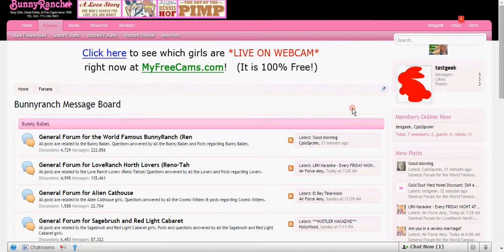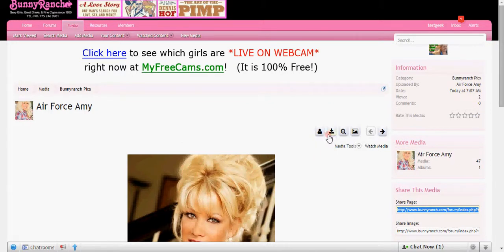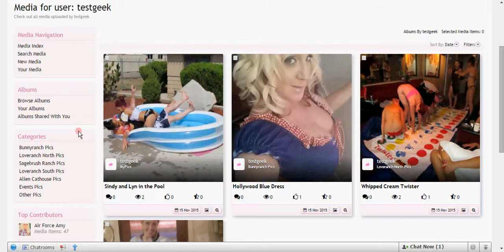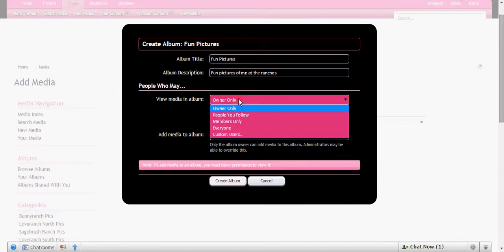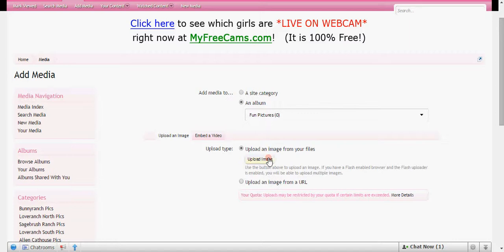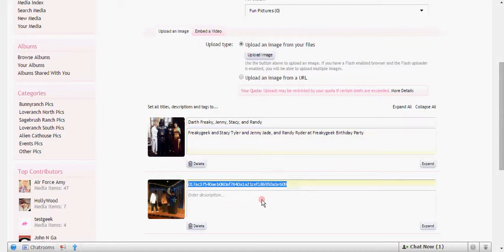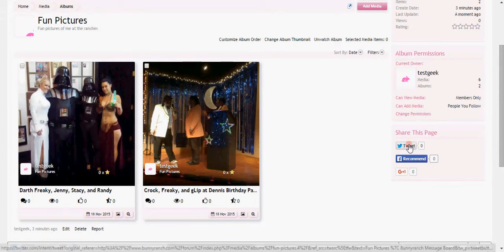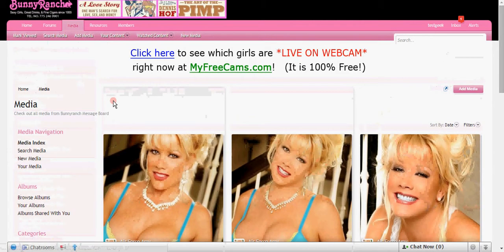BunnyRanch Message Board Media Manager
Working with the BunnyRanch Message Board Media Manager - uploading pictures, creating albums, sharing albums, etc